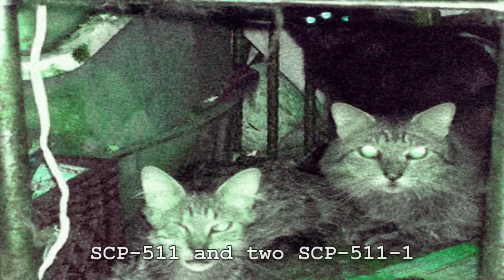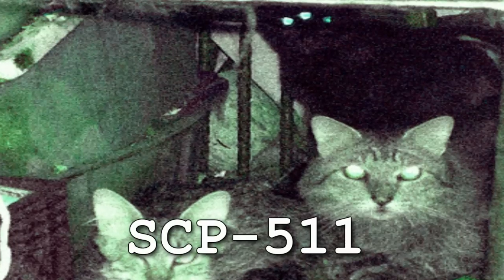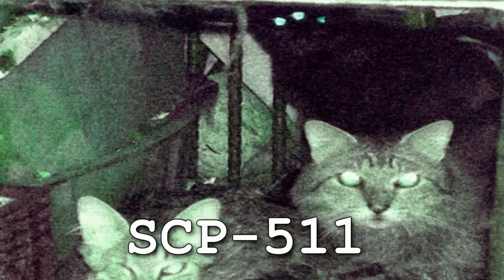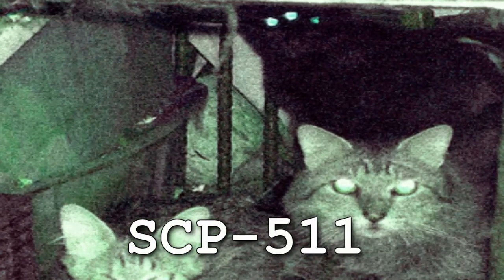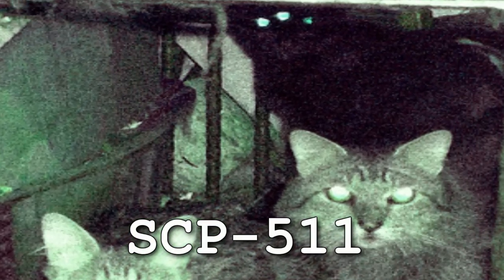SCP-511 Basement Cat | object class euclid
This SCP Foundation wiki is about SCP 511 "Basement Cat". SCP-511 is a mass of biological matter taking the form of a large feline, often with extra limbs, eyes, mouths or other organs. It is typically coated with dirt, blood and fecal matter, making its fur appear black despite its actual coloring.  (Tests have shown SCP-511’s fur to actually be a random patchwork of various feline coat patterns, colors, and lengths.)  SCP-511’s mass varies from 10kg to over 50kg, roughly in proportion to the number of SCP-511-1 in the associated colony.

Social Media!